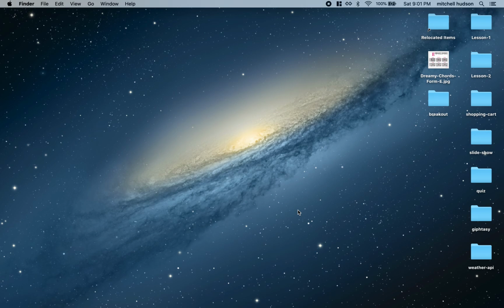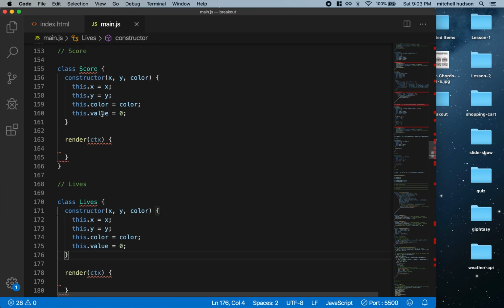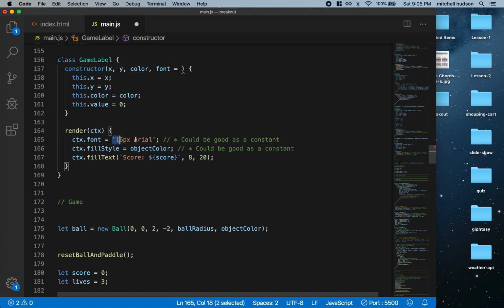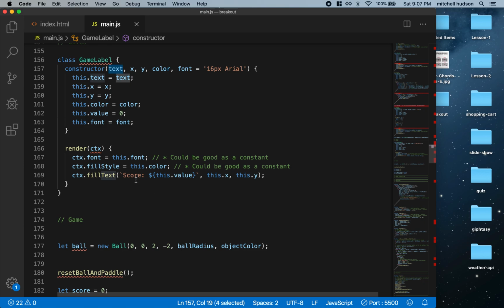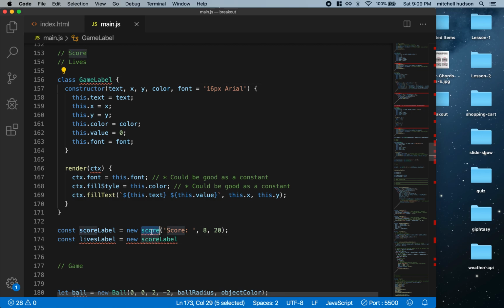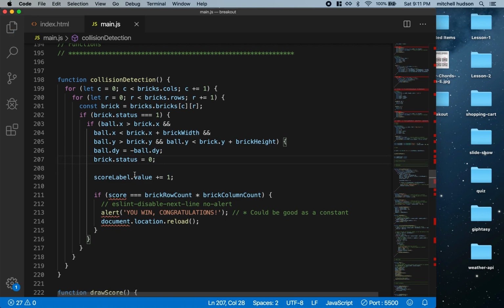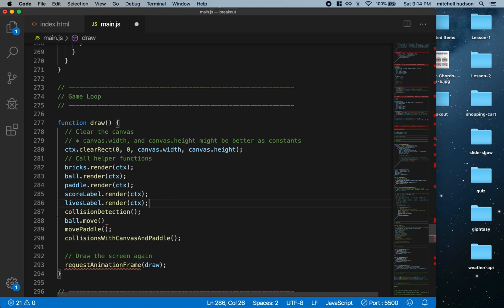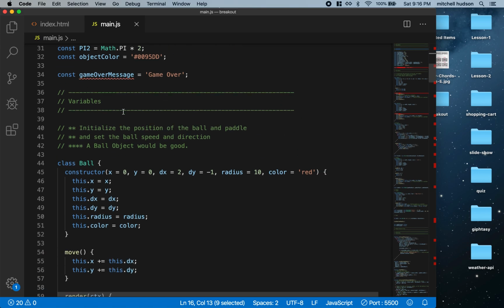mdn breakout 07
Continuing with the Breakout tutorial in this installment you will setup a GameLabel Class to handle displaying the Score and Lives for the game.